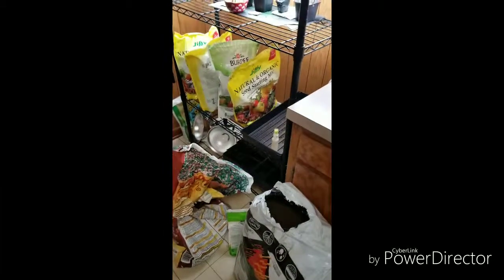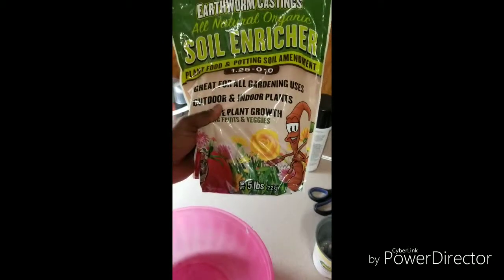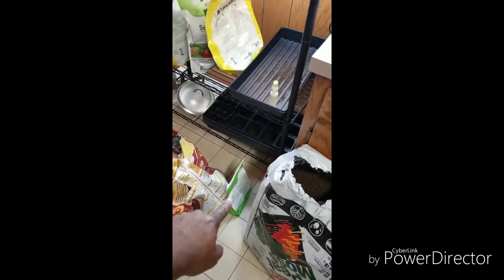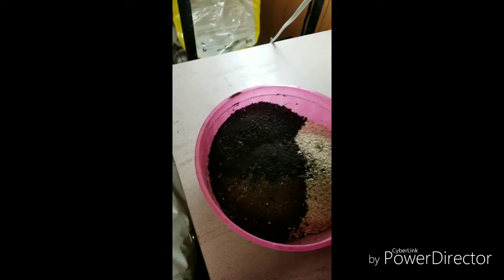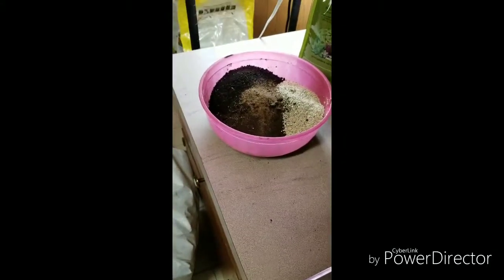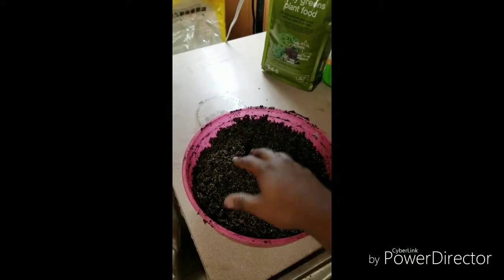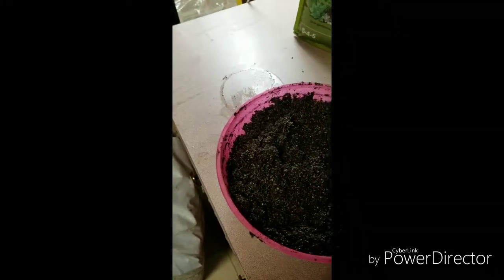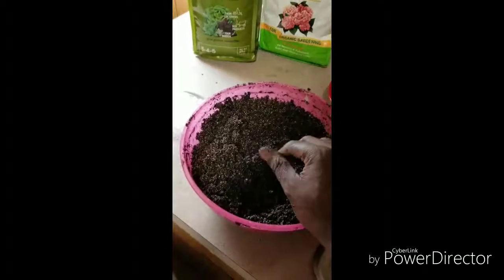How to make your own seed starting mix!!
Just a brief video of how I make my own seed starting mix! It's super simple and you can make how ever much you want!!